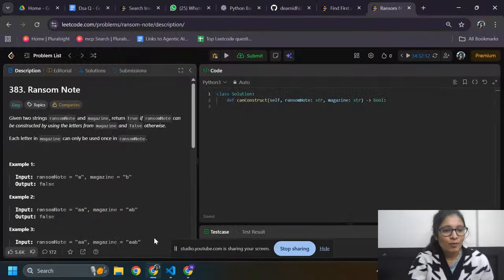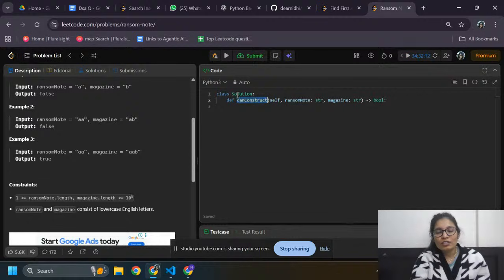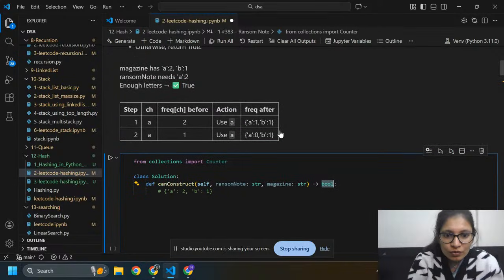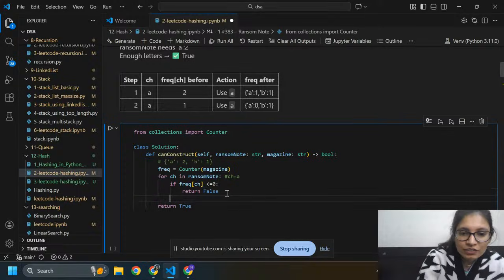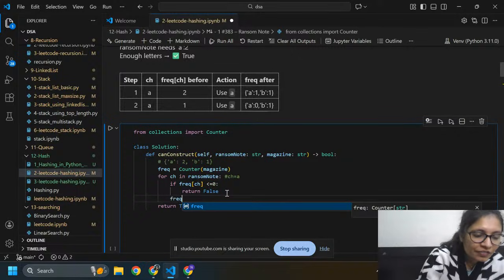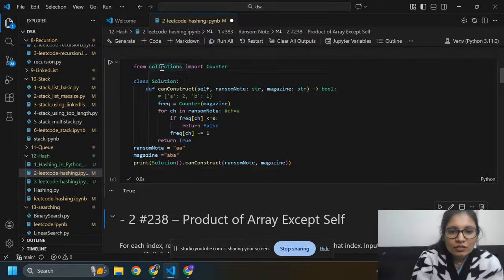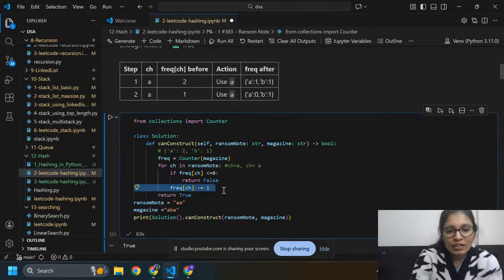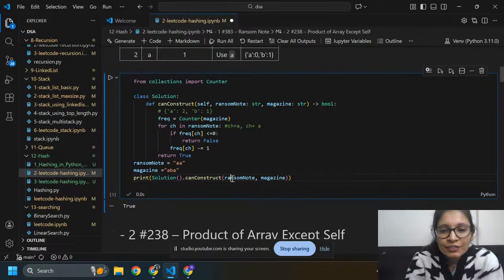Ransom Note | LeetCode 383 | Hashing with Counter | DSA Python Explained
Ransom Note LeetCode 🔥 | Hashing with Counter | DSA Python Explained
In this video, we solve LeetCode 383 – Ransom Note using Hashing (Counter) in Python.

You will learn:
How to use frequency counting with Hashing
How Python’s Counter works
Step-by-step solution in an easy way
Perfect for:
✔ DSA beginners
✔ Hashing in Python

This is a must-know Hashing problem for interviews 🚀

LeetCode 383 🔥 | Ransom Note Problem Explained | Hashing in Python